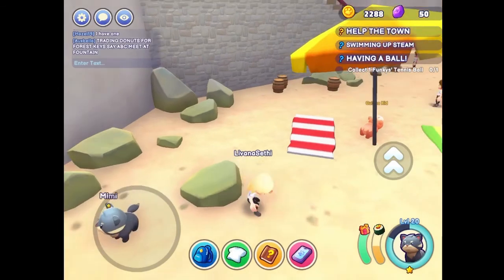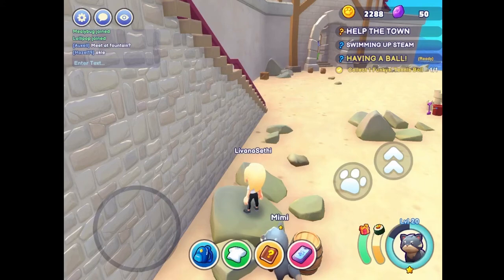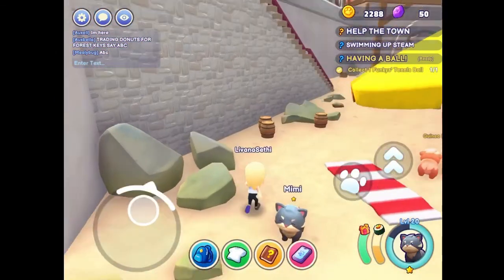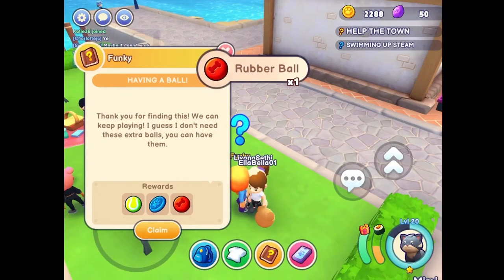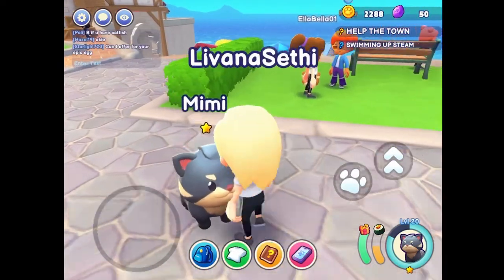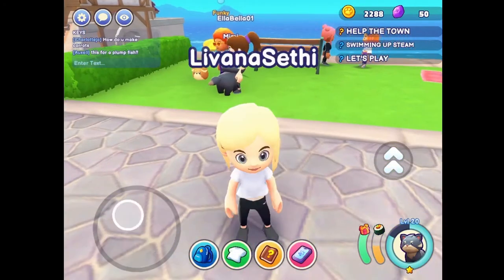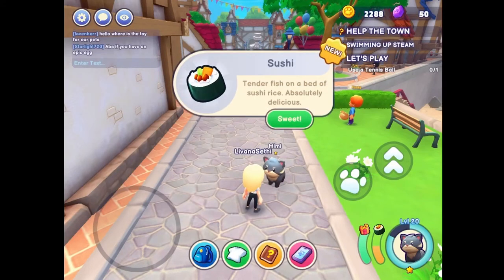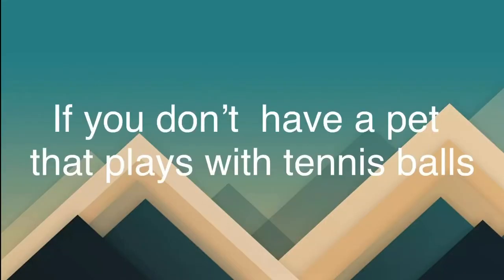How To Complete Find Funky’s Tennis Ball Task in World Of Pets | Livana Sethi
Hey guys! Hope u enjoyed the video in this video I showed you’ll how to complete the how to find Funky’s tennis ball task in world of pets!

Hello Everyone! My name is Livana Sethi and on my channel you will see lots of fun Roblox videos. I play Adopt Me, TOH, Royale High, Bloxburg, BrookHaven and many more games. I hope you enjoy watching my videos! It would mean the world to me💖😊